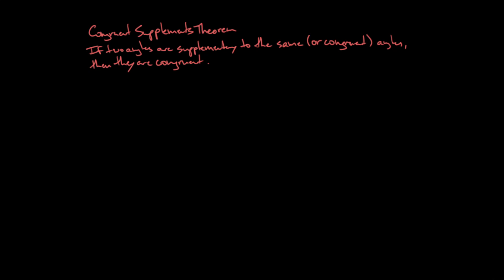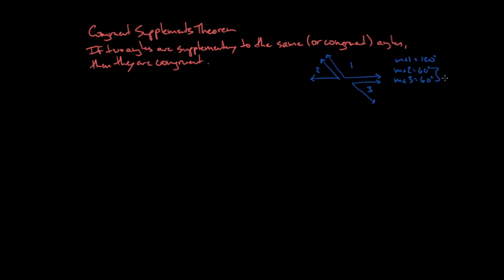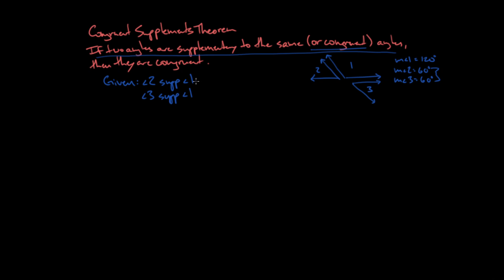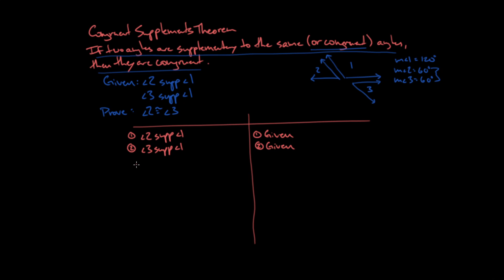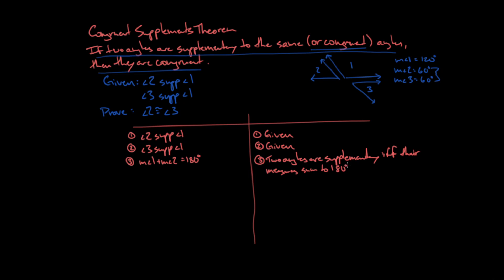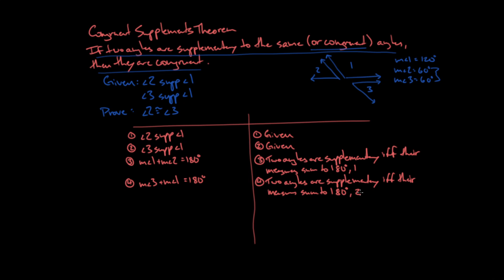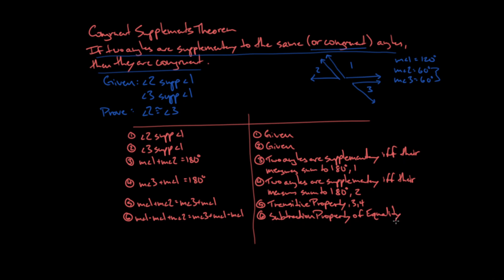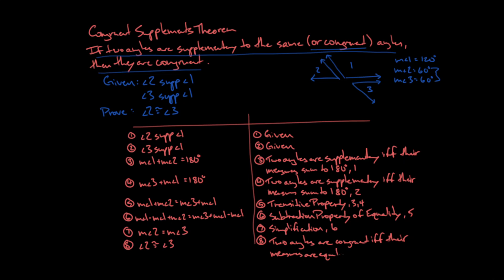Congruent Supplements Theorem